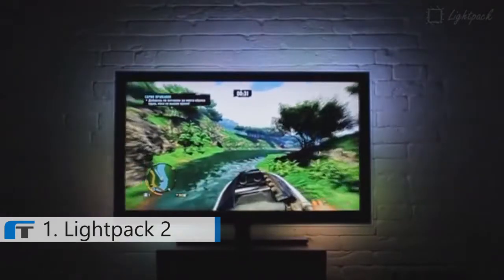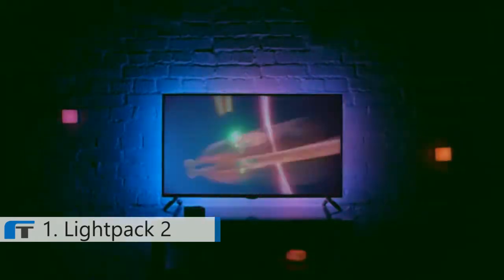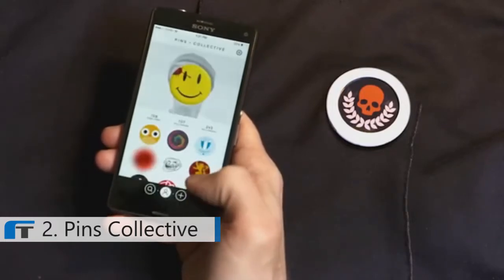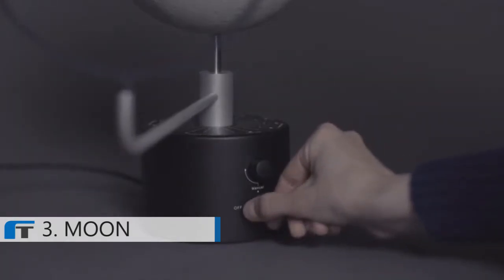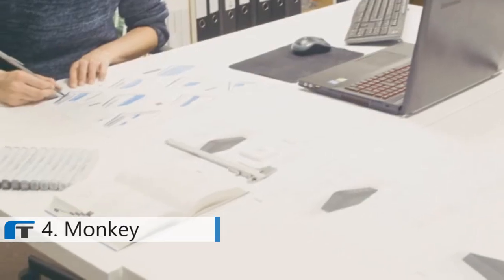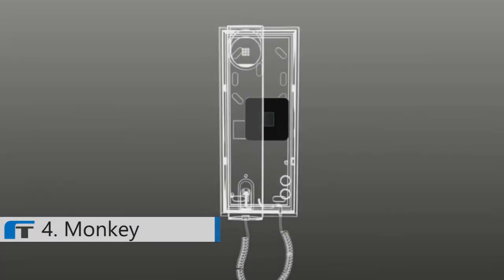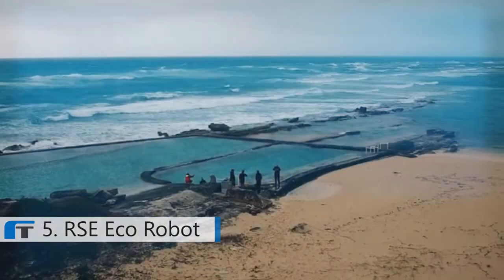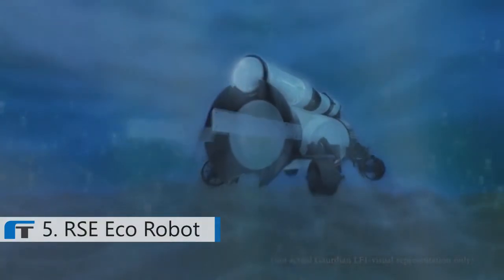5 Smart, Powerful and Impressive Gadgets You Can Buy in 2017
💗 Best gadgets that includes Eco Robot, Eye Telescopes, Light Orchestra, smart doorman and more...